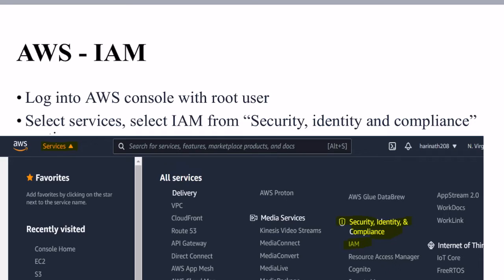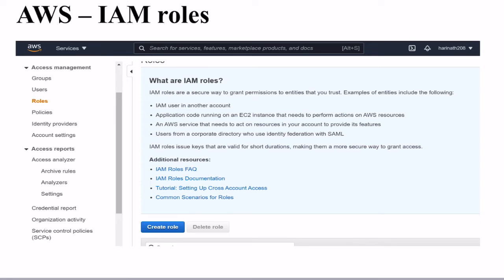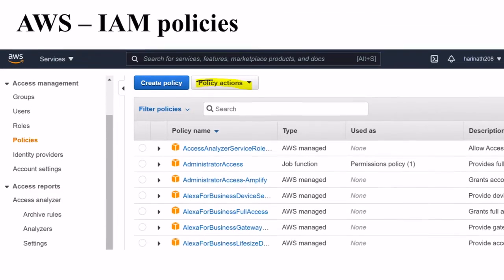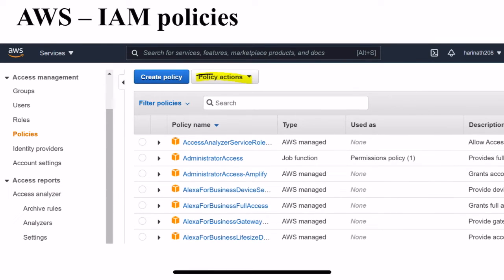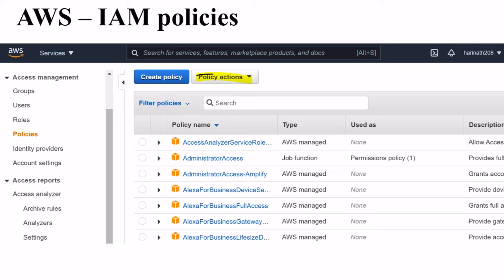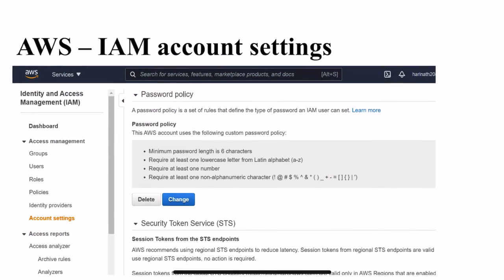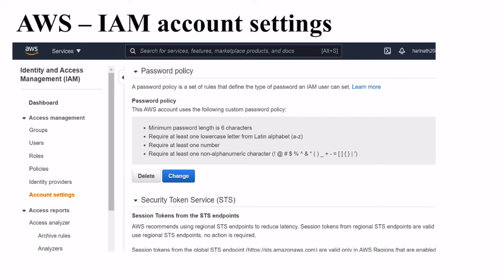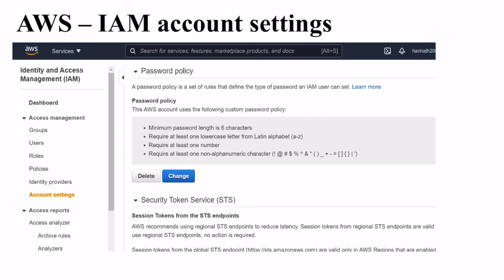AWS - IAM | identity access management in AWS | step by step AWS learning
This videos will show how to learn AWS

AWS Identity and Access Management (IAM) enables you to manage access to AWS services and resources securely. Using IAM, you can create and manage AWS users and groups, and use permissions to allow and deny their access to AWS resources.

IAM is a feature of your AWS account offered at no additional charge. You will be charged only for use of other AWS services by your users.